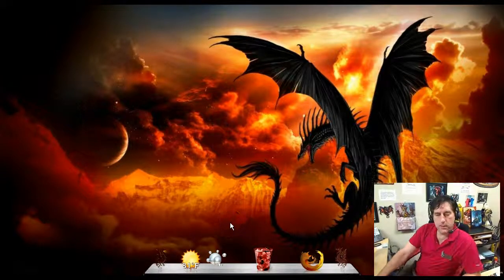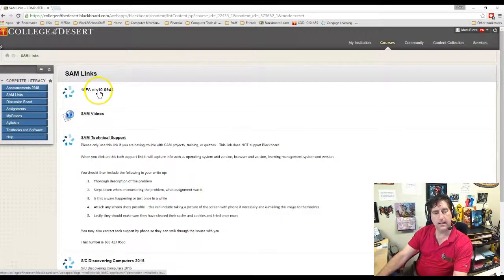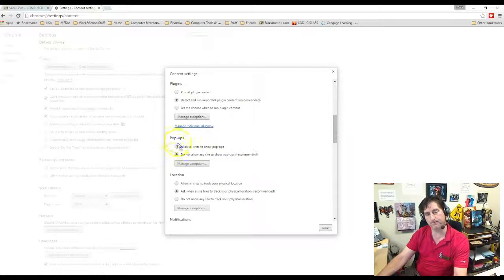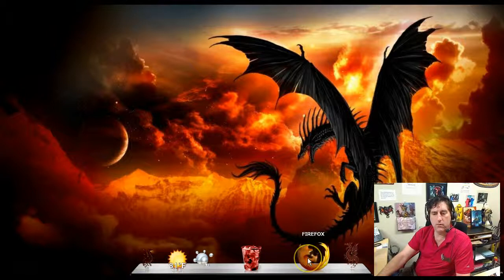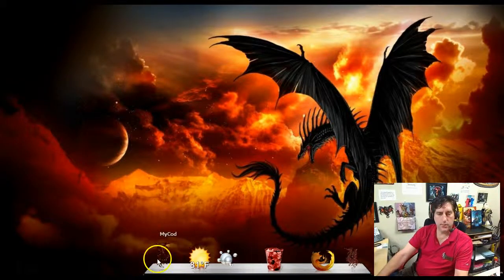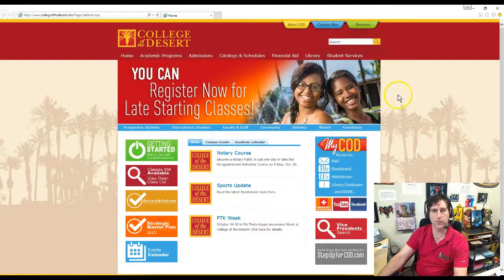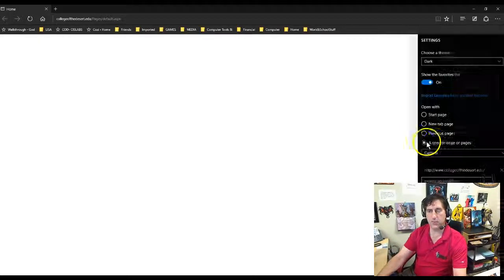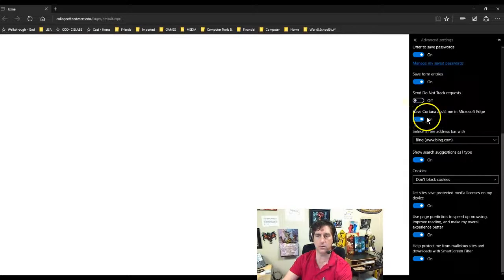Allowing Pop-ups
Shows how to enable browser pop-ups in Chrome, Firefox, I.E. & Microsoft Edge